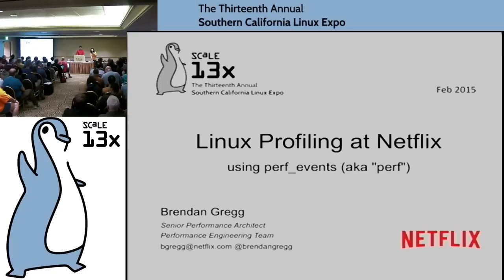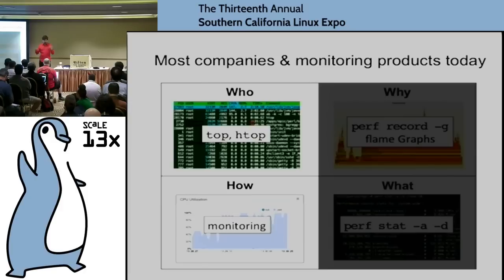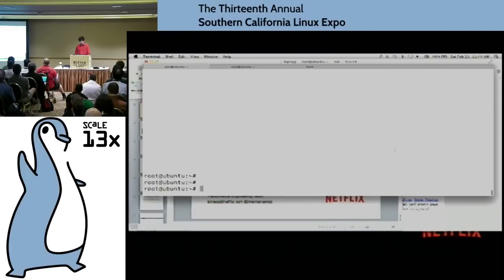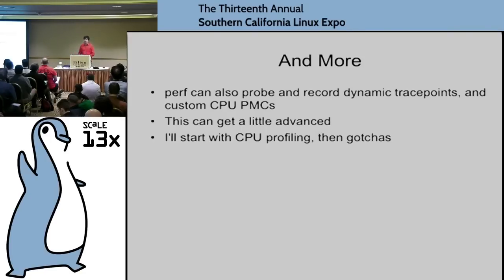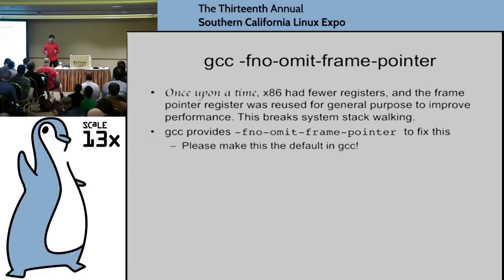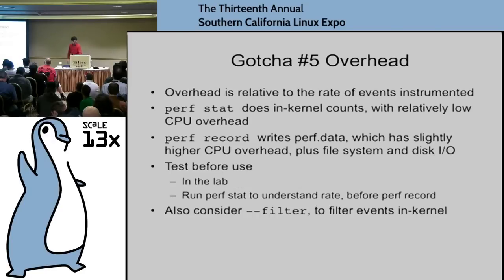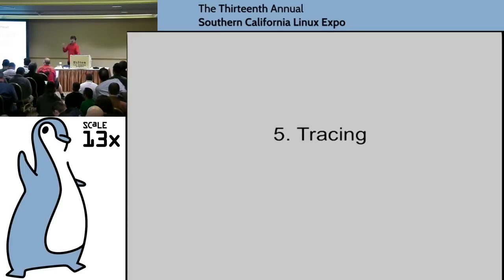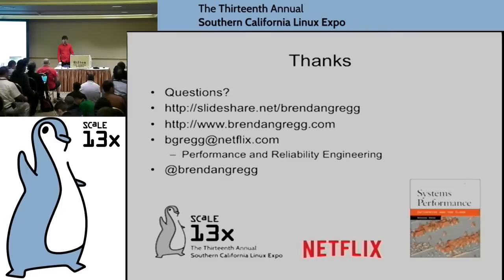[SCaLE 13x] Brendan Gregg | Linux Profiling at Netflix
Brendan Gregg talks at Scale 13x 2015 about Linux Profiling at Netflix (21 Feb Room: Century CD)